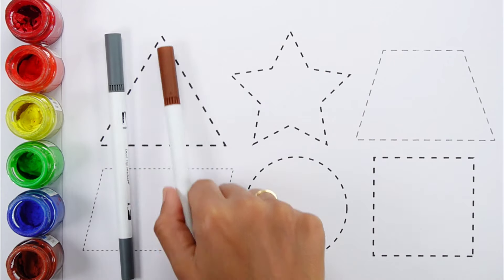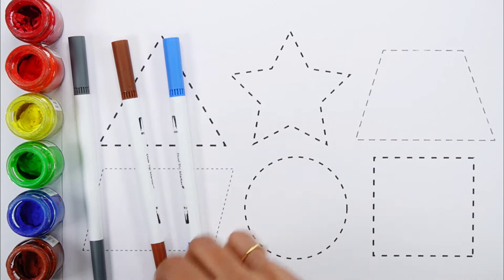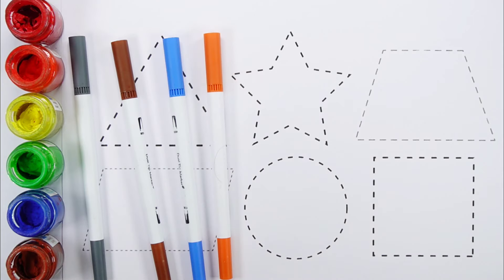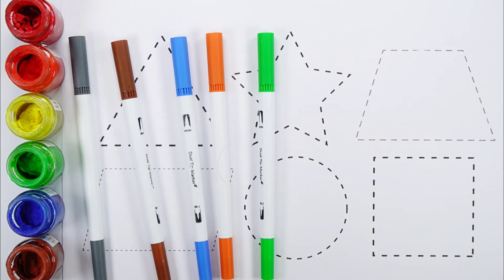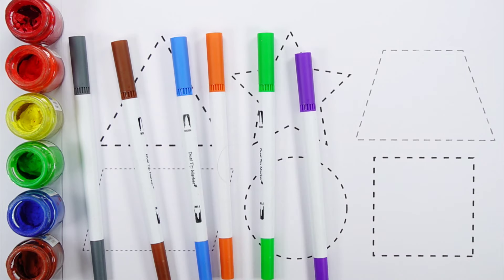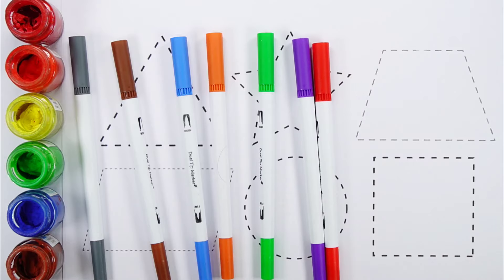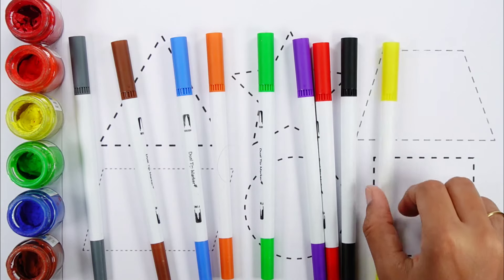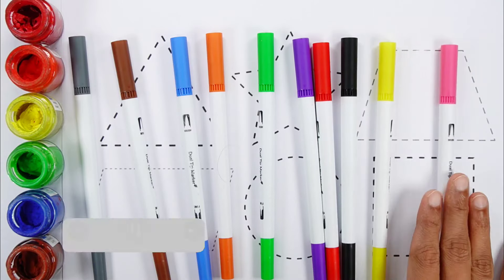Learn to draw Shapes for kids, Learn 2d shapes, colors, abc song | Preschool Learning for toddlers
Pentagon
triangle
heart
circle.
square
oval
star
rhombus

learn shapes
learn colors
2d shapes for kids
shapes drawing